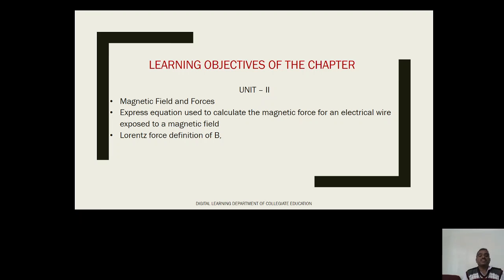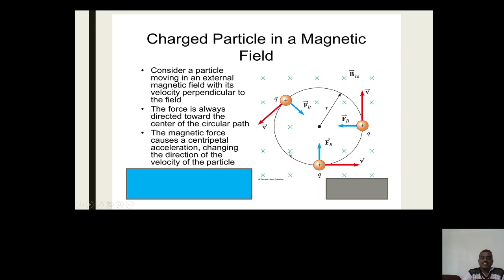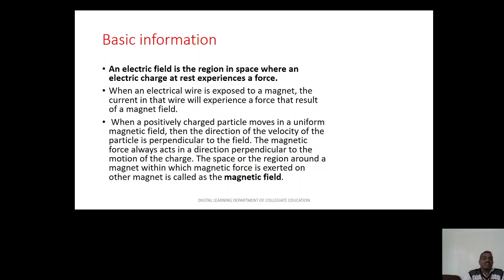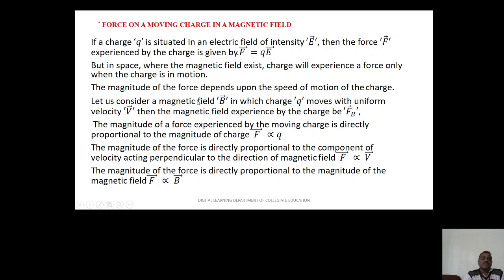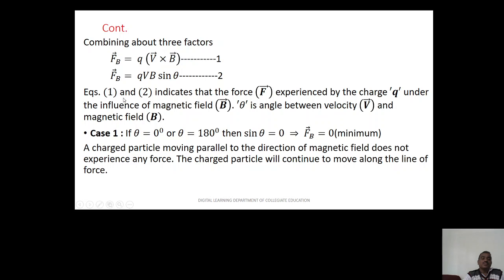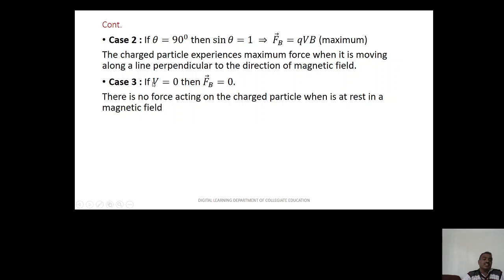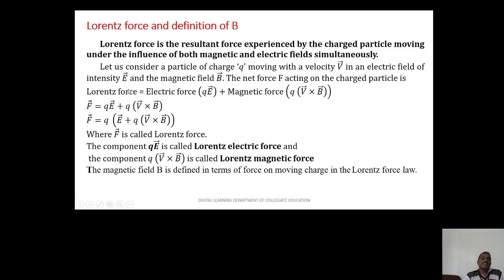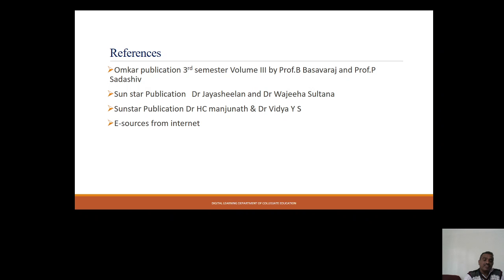Force on a moving charge in magnetic field